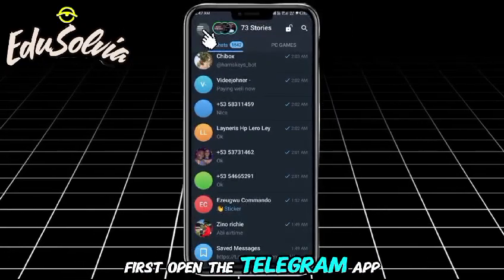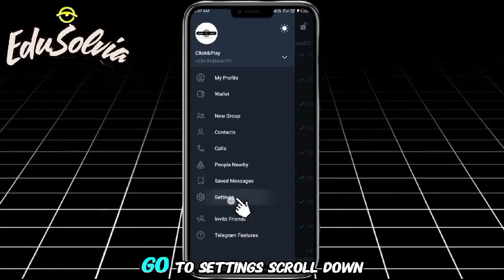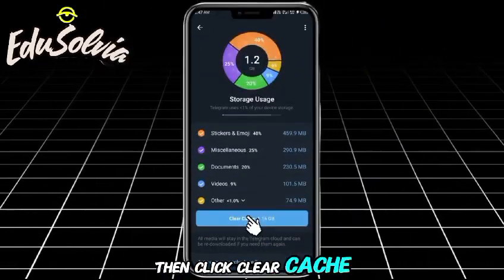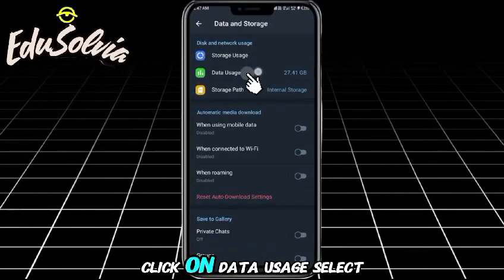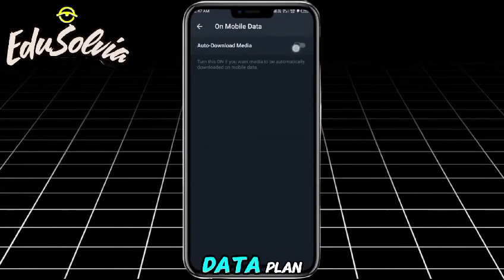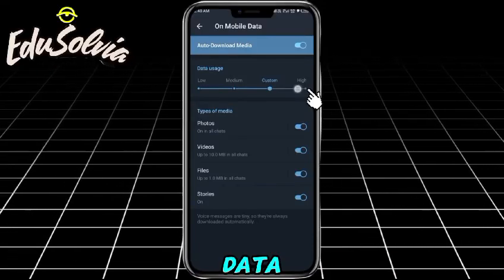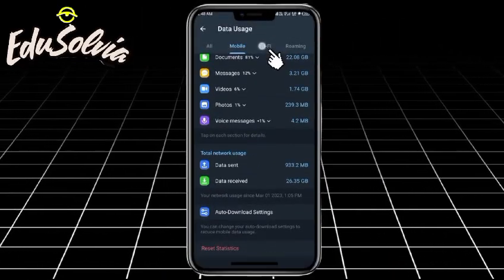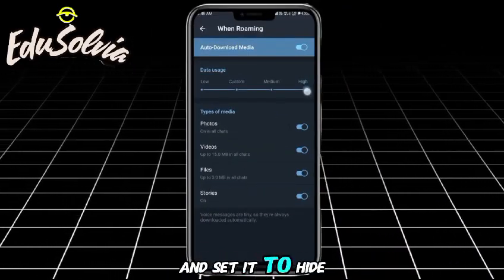How To Increase Download Speed In Telegram - 2025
📜 Channel About
Welcome to Edusolvia! 🎓